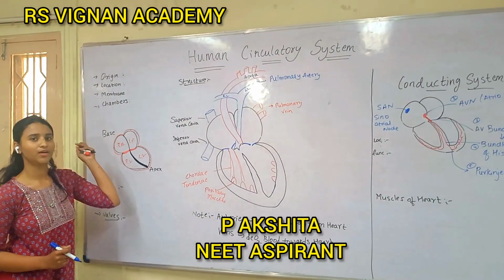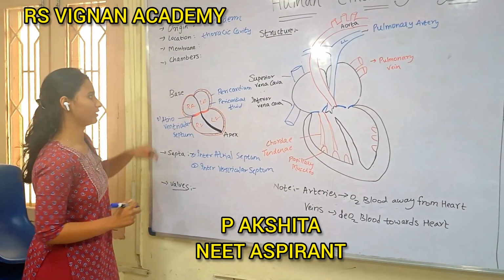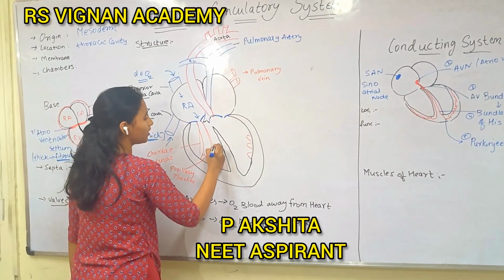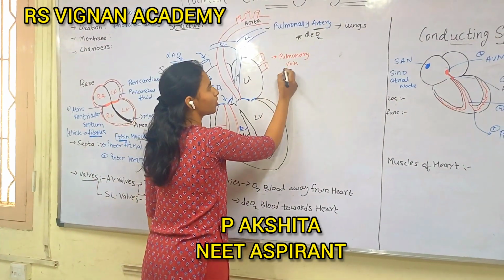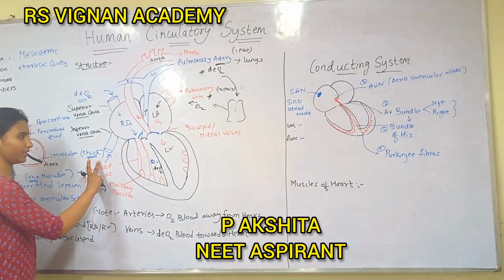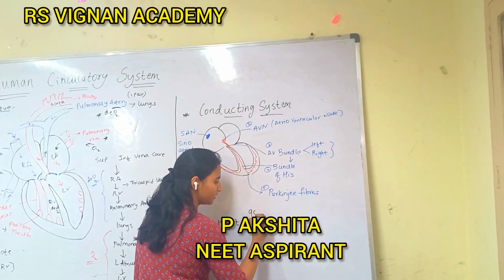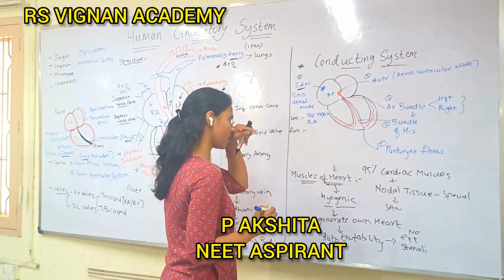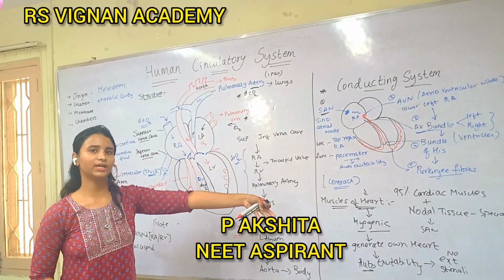P AKSHITA, NEET- ASPIRANT